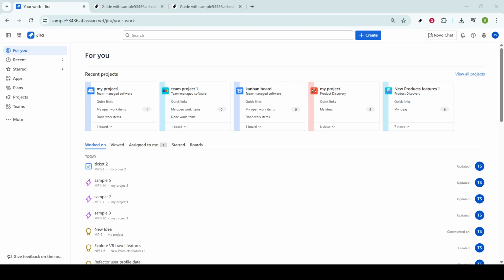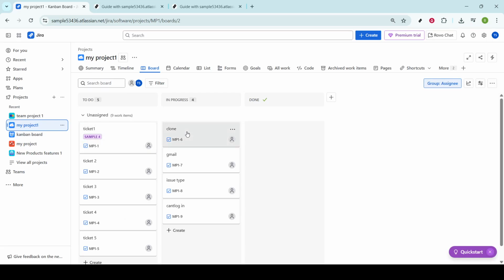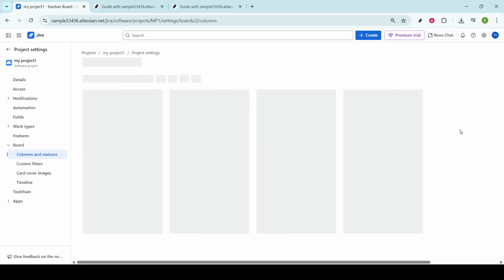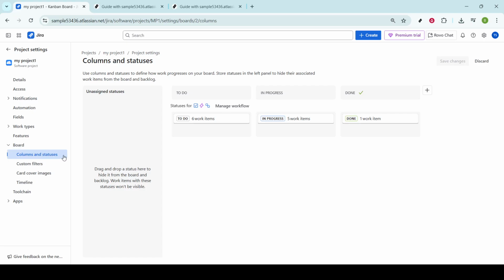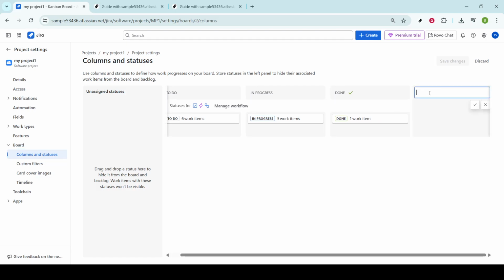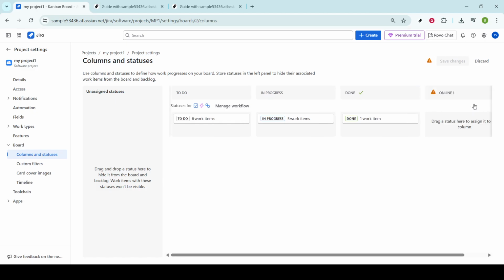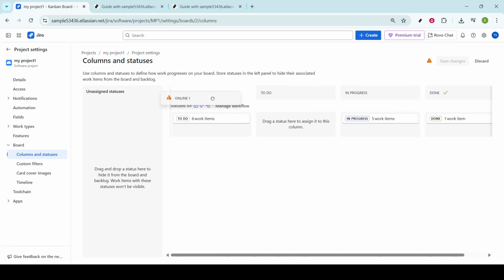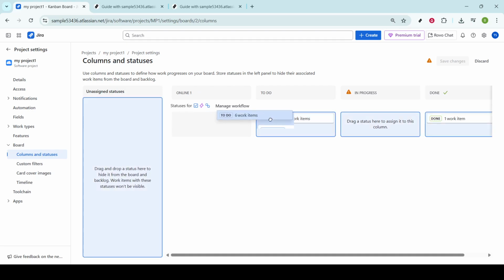How to Add Column In Jira Board [2026 Full Guide]